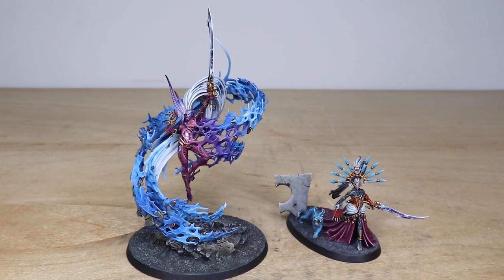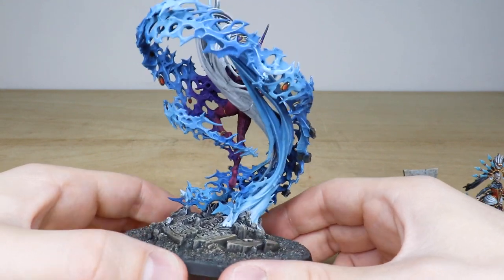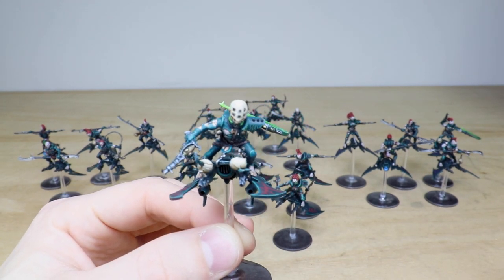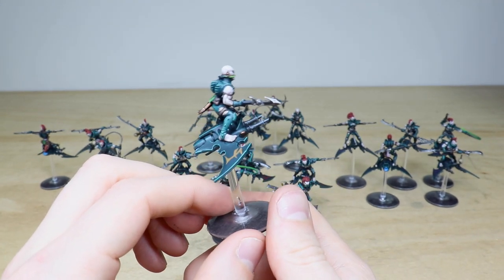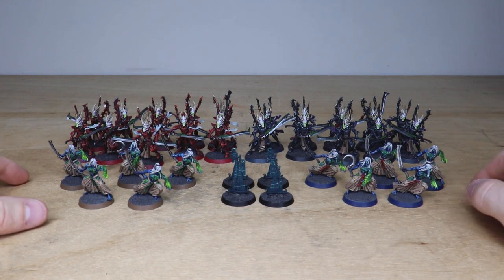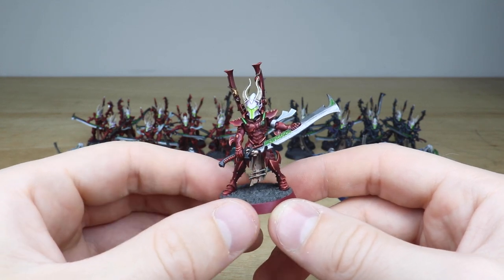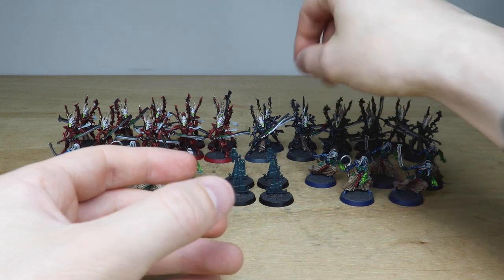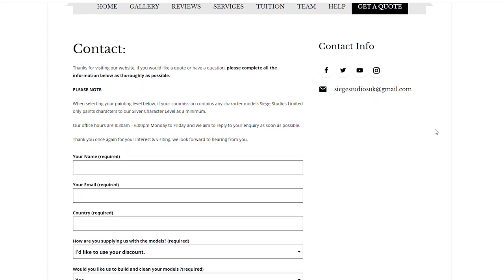DRUKHARI ARMY Warhammer 40k Painting Showcase - Mandrakes, Hellions & more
For our showcase today we have this great Warhammer 40k Drukhari Army, including a Yvraine & a Yncarne completed to our Gold painting level, with 20 Hellions, 20 Incubi and 10 Mandrakes.

00:00 INTRO
00:25 CHARACTER OVERVIEW
00:53 YNCARNE
02:20 YVRAINE
03:29 FAST ATTACK OVERVIEW
03:53 HELLIONS
07:45 INFANTRY OVERVIEW
08:30 MANDRAKES
09:50 INCUBI
12:30 DISPLAY SHOWCASE
13:30 OUTRO